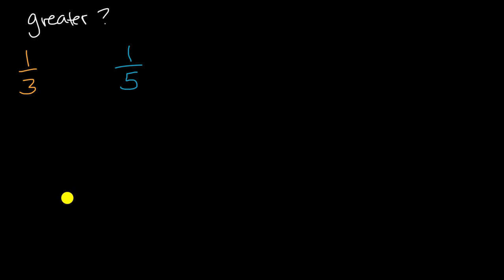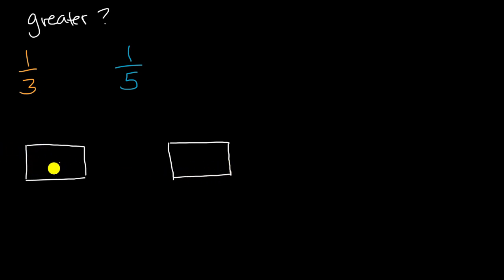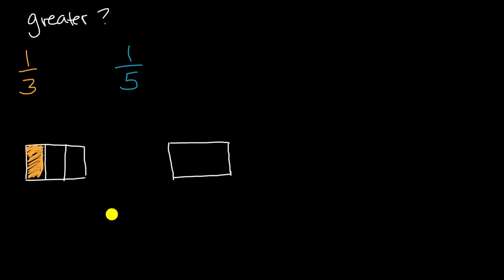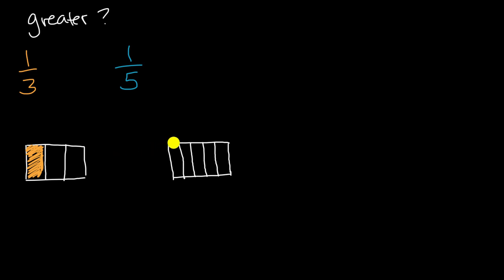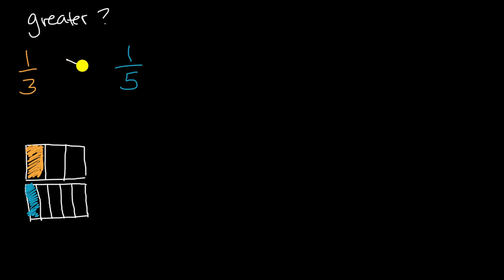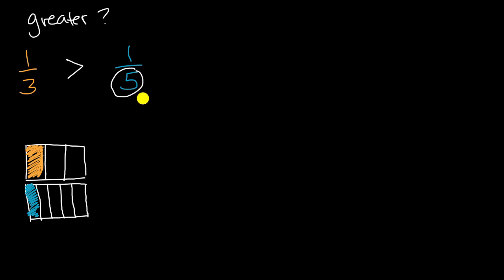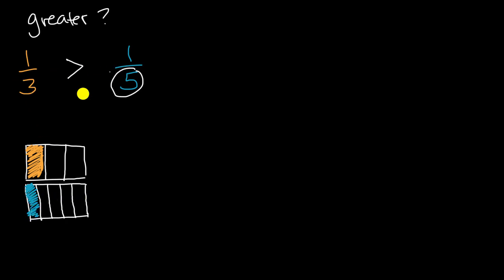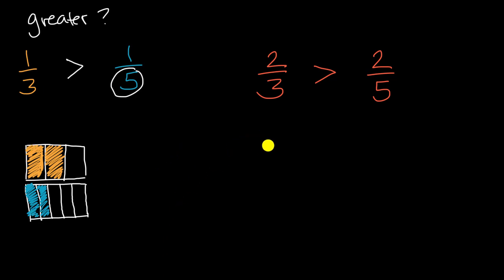Comparing unit fractions